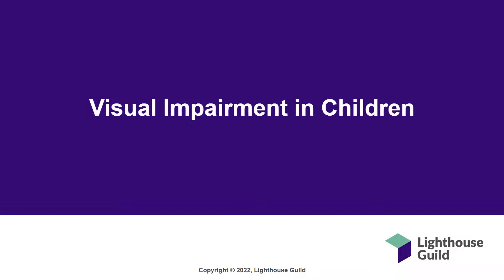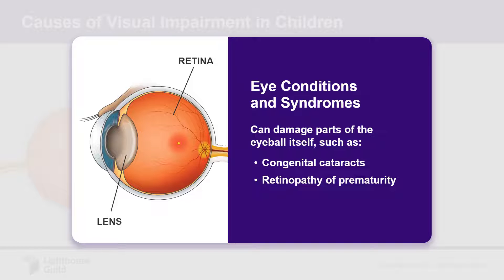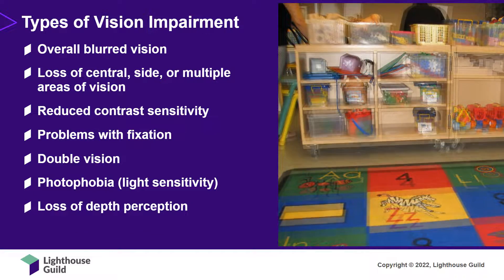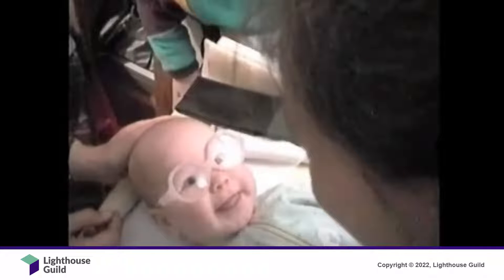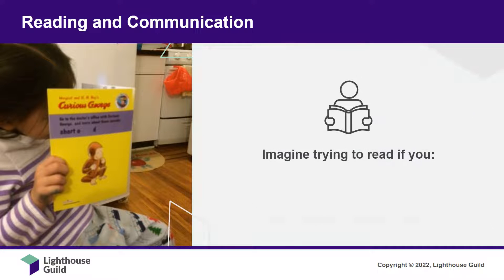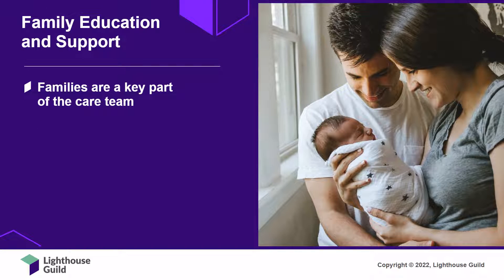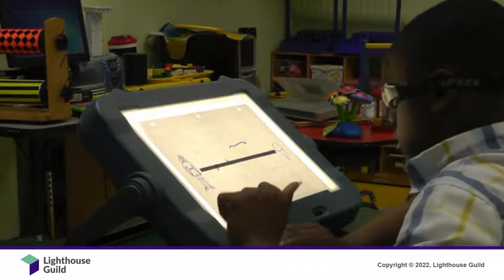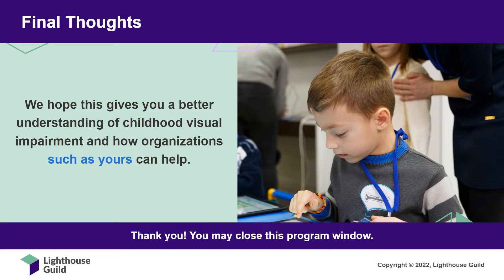Visual Impairment in Children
This 15-minute video presentation describes common causes of visual impairment in children and demonstrates how visual impairment can impact a child’s development, learning, daily activities and socialization.  It also discusses a range of services and technology that help children with visual impairment in daily activities.